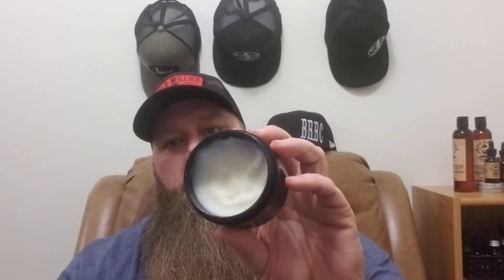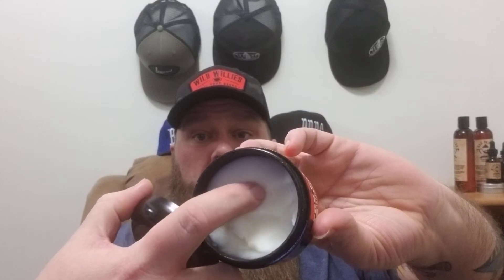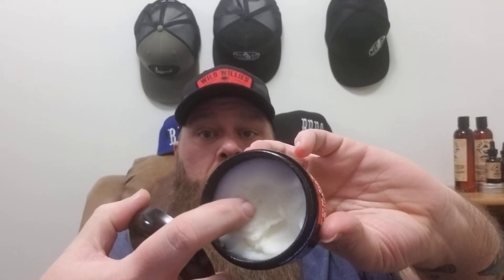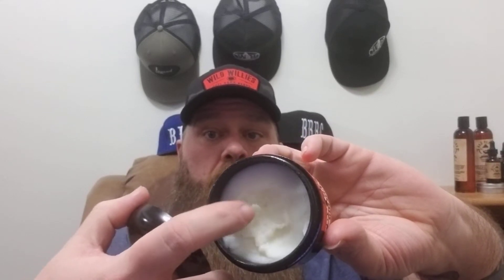FOX CITY BEARDS.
Introduction to Fox City Beards